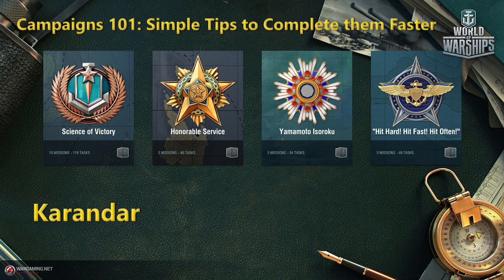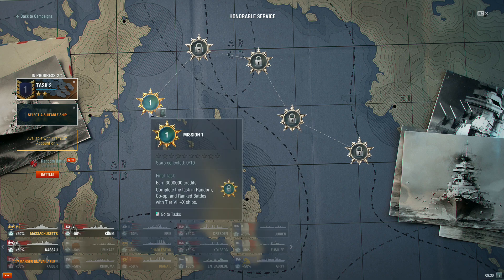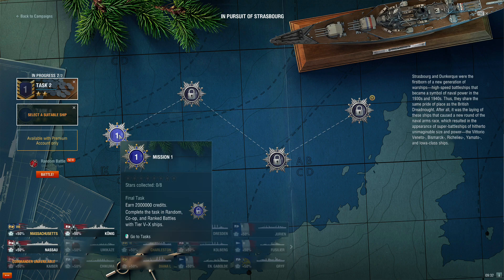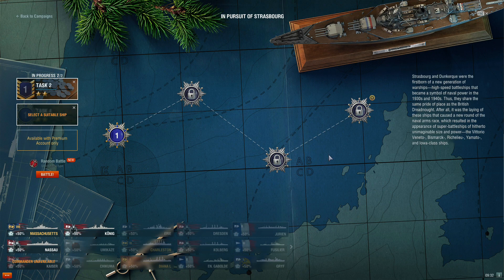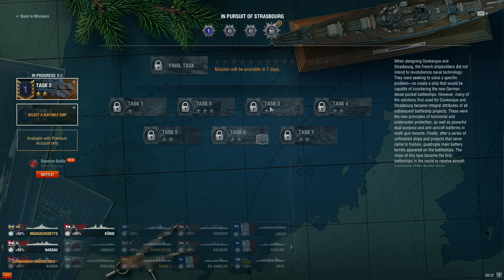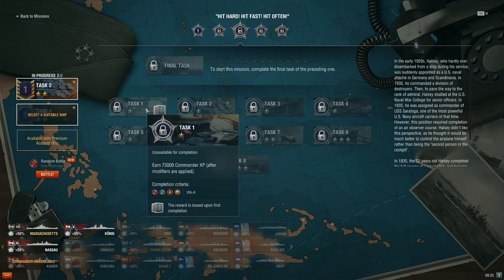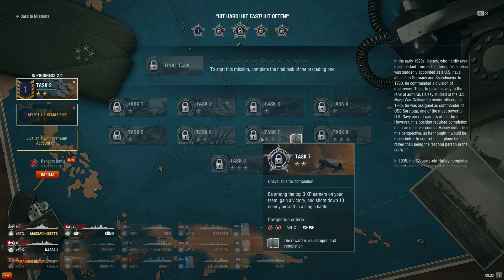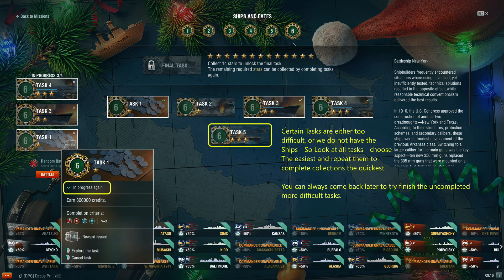Campaigns 101: Simple Tips to Complete them Faster.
Simple tips to progressing through Campaigns more quickly.

If you have any questions or suggestions regarding this content, feel free to leave me a message in the comments section below or stop by my Twitch stream to ask in person!

Invitation Link with a Ton of Starter and welcome back rewards to play World of Warships for New players or Those who have been away over 90 days: